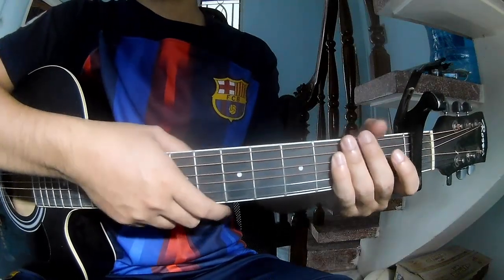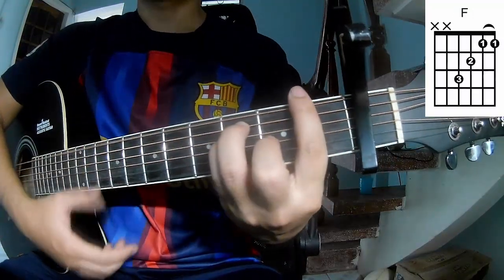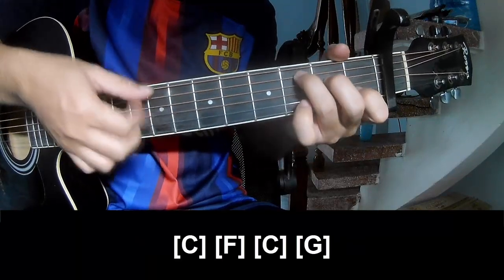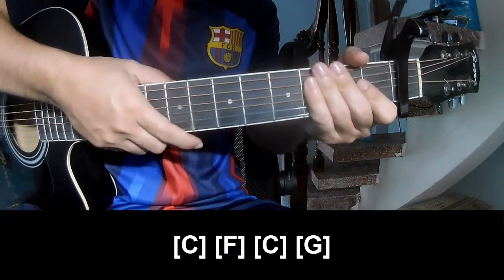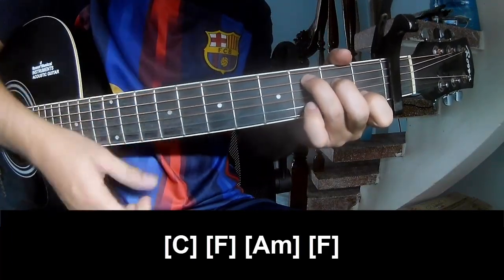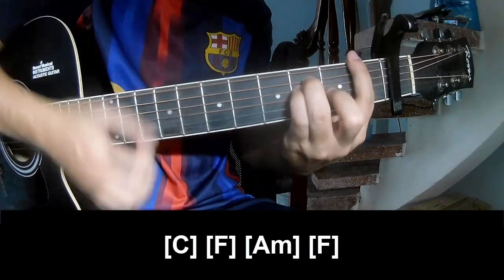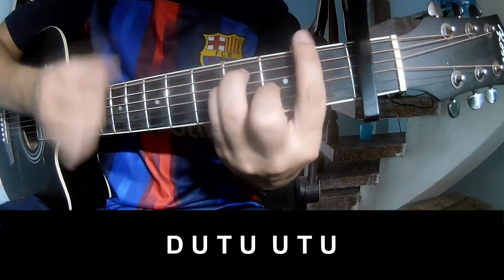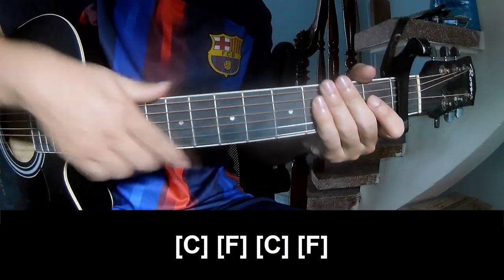How To Play Guitar God And Country By Anne Wilson Version 1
Today, I will share with you How To Play Guitar God And Country By Anne Wilson Version 1